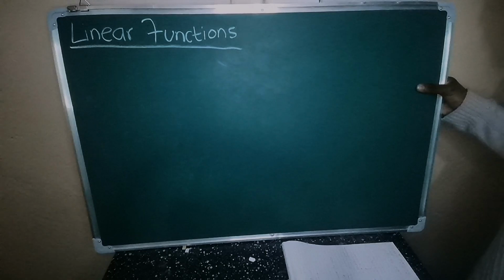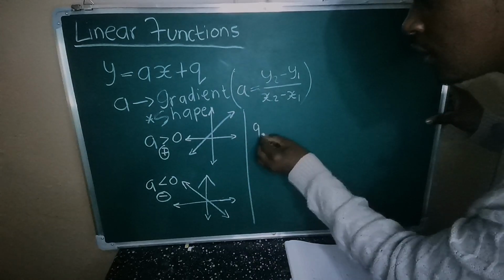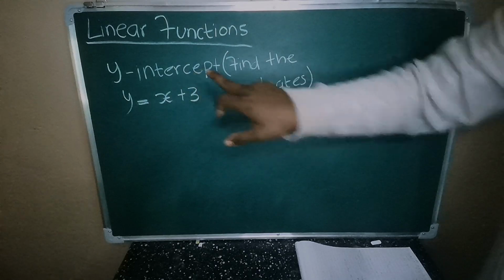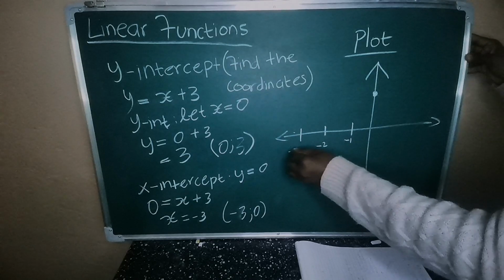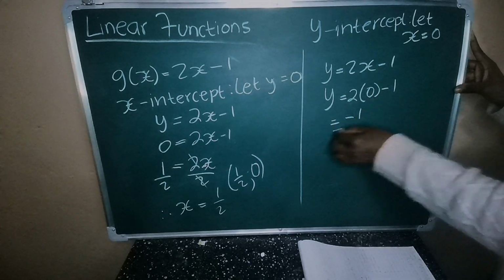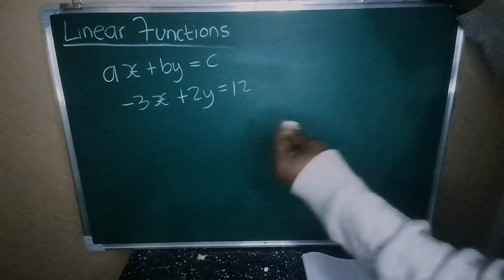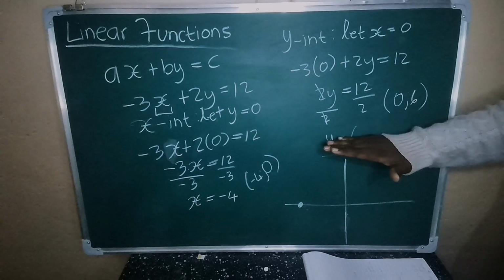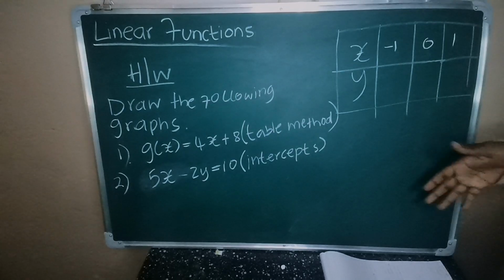Part 2| Linear Functions Grade 10| Y=mx+c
Linear Functions Y=mx+c